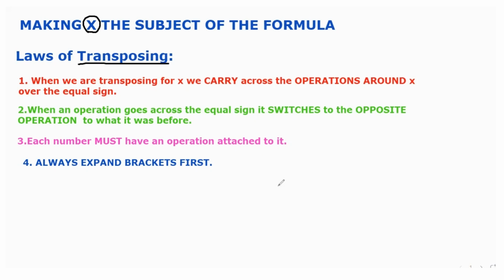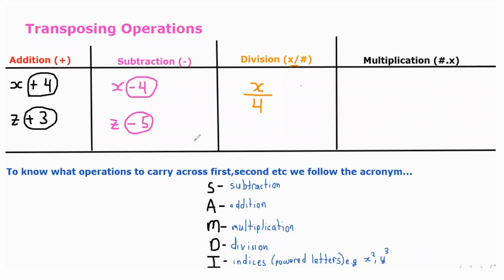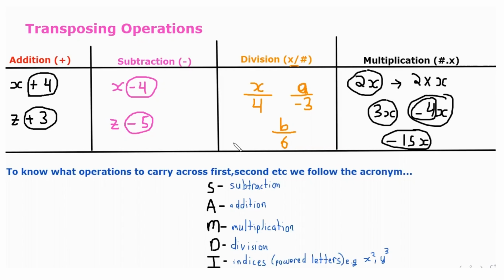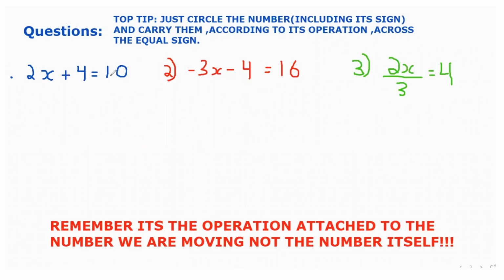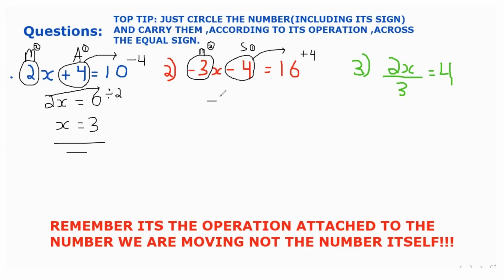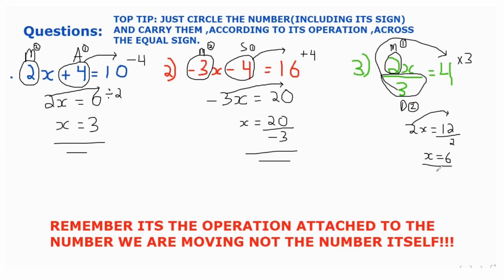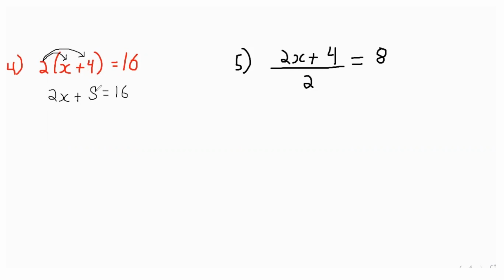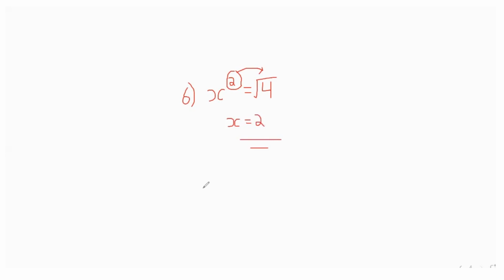How To Make X The Subject Of The Formula (Part 1)